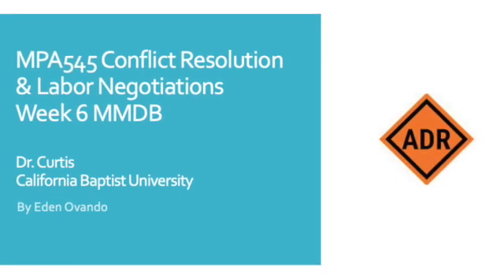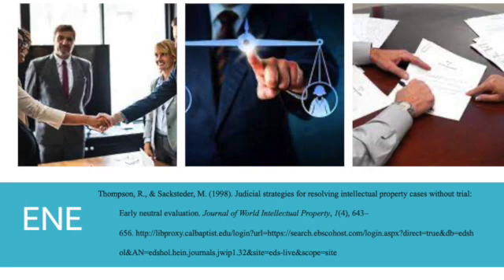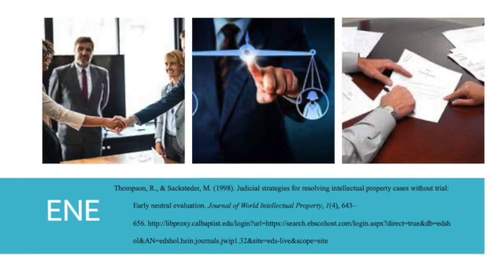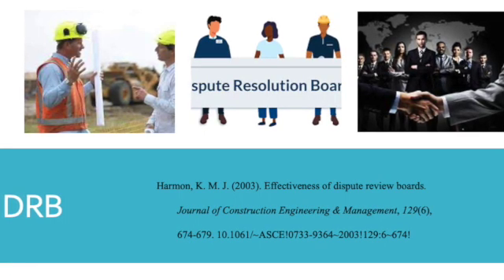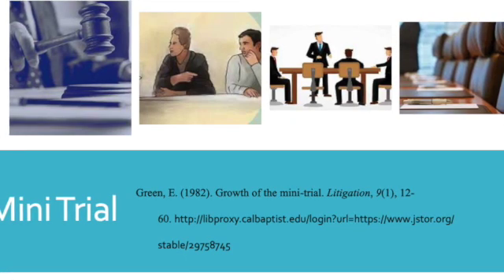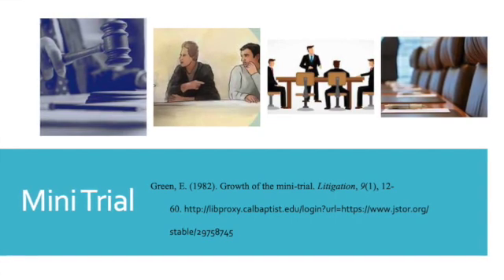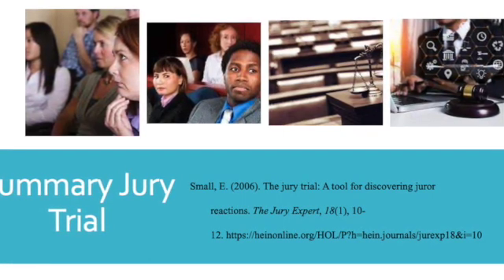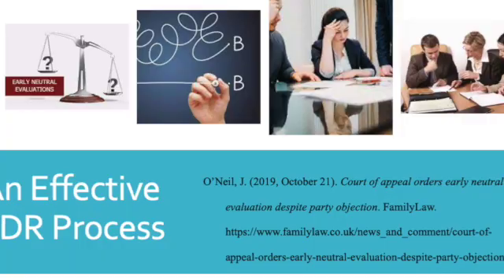MPA545 Week 6